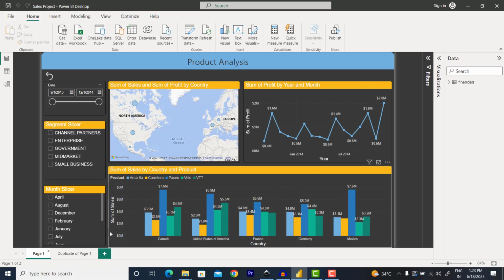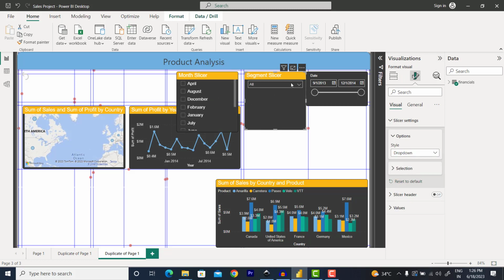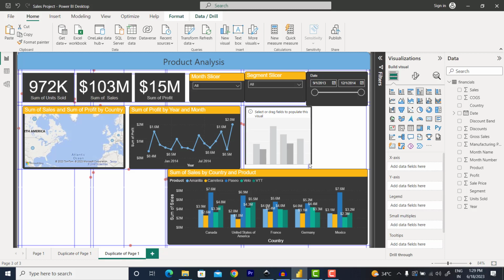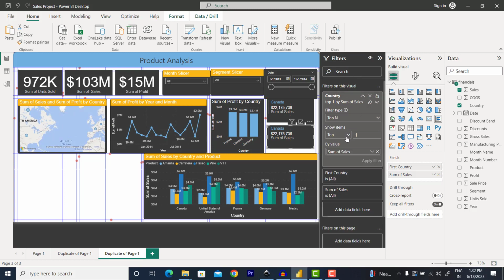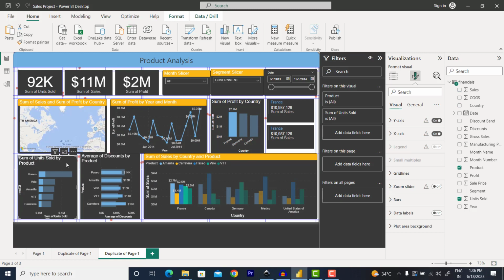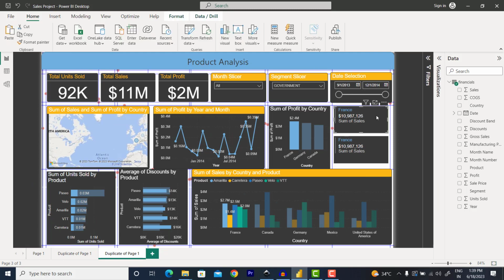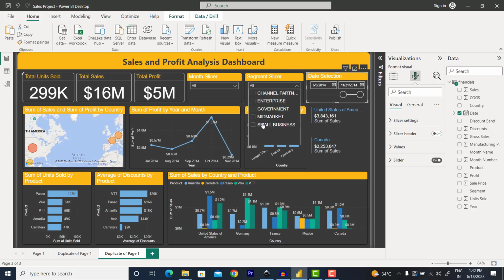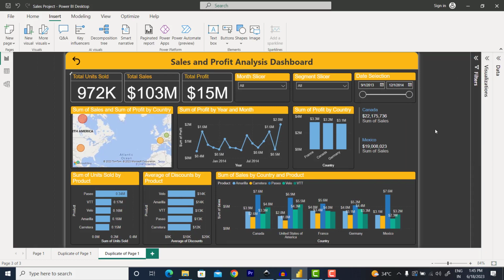Power BI for Beginners with Real Project | Step-by-Step Dashboard Tutorial – Part 2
Learn Power BI step-by-step by working on a real-world dashboard project! In Part 2 of this beginner-friendly Power BI course, you'll build your first interactive dashboard using Power BI Desktop — no prior experience needed.

🚀 What You’ll Learn in This Power BI Tutorial:

✅ Introduction to Power BI architecture & key components

✅ Using Power Query to clean and transform data

✅ Power Pivot for data modeling and relationships

✅ Power BI Desktop interface walkthrough

✅ Writing formulas with DAX (Data Analysis Expressions)

✅ Creating stunning data visualizations & charts

✅ Exploring Power View, Power Map, and Power BI Q&A

✅ Building & publishing your dashboard on the Power BI Service

✅ Overview of Power BI Administration & deployment

✅ Bonus: Using Power BI with SSRS and Power BI Embedded

Microsoft Power BI is a leading business intelligence tool used by data analysts, business users, and enterprises worldwide. With drag-and-drop functionality, cloud sharing, and real-time dashboards, Power BI makes data analysis easy and impactful.

Power Query

Power Pivot

Power View & Power Map

DAX Formulas

Dashboard Development

Power BI Q&A

Power BI Admin & Deployment

Power BI with SSRS